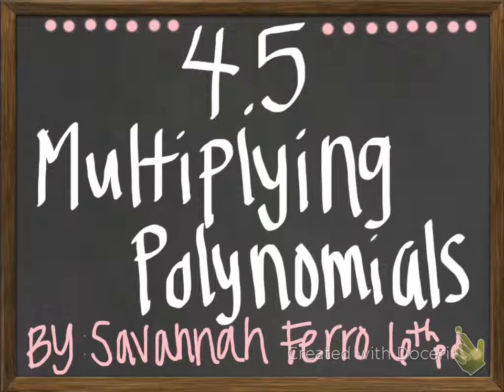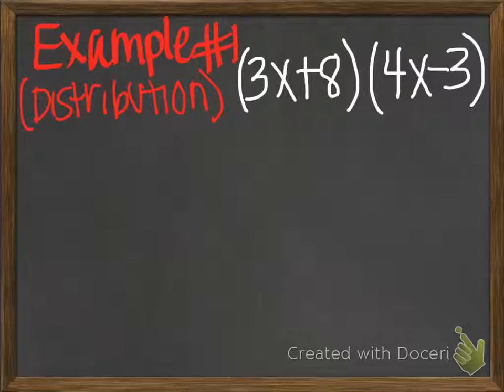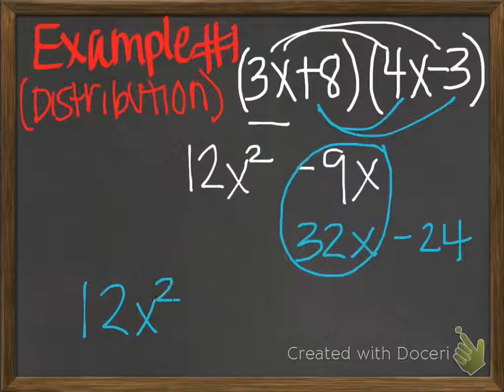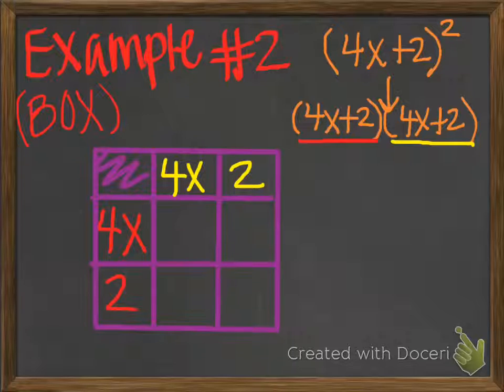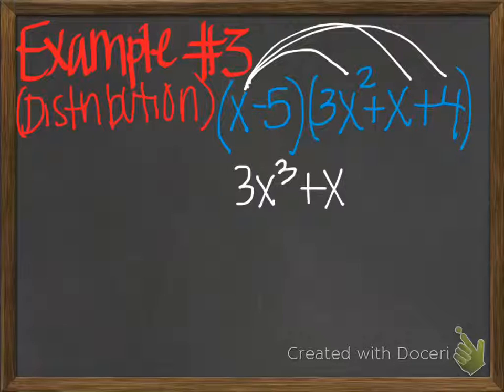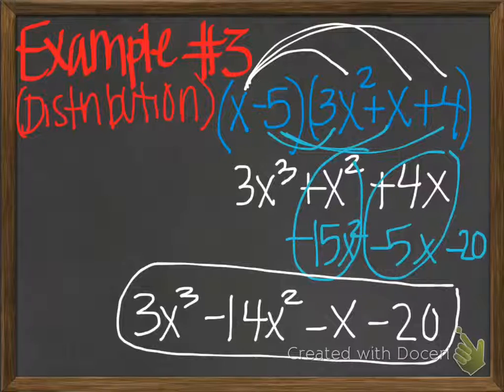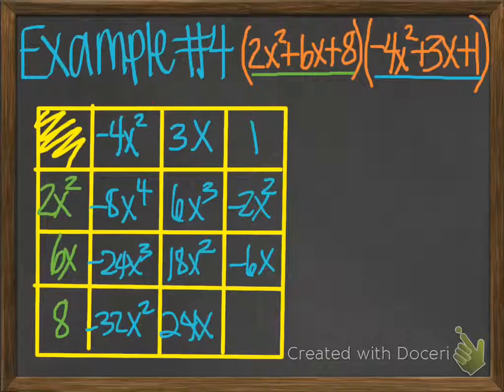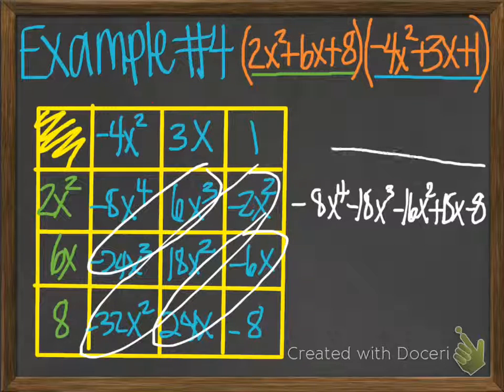4.5 Multiplying Polynomials- Savannah Ferro